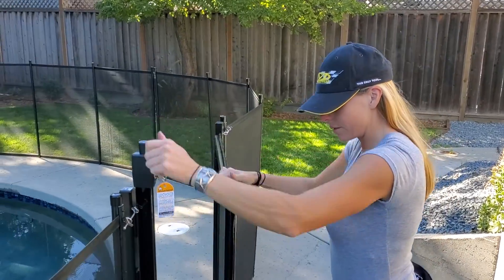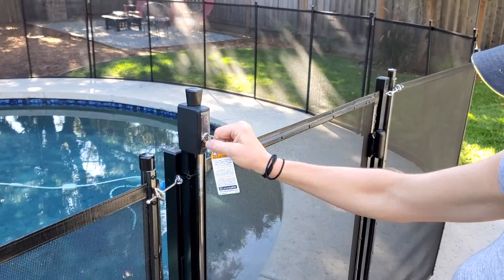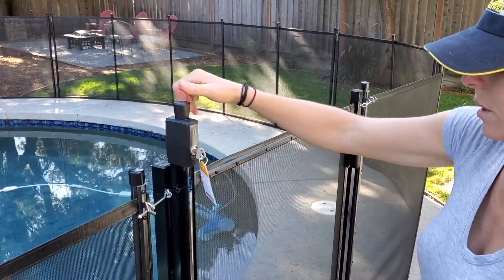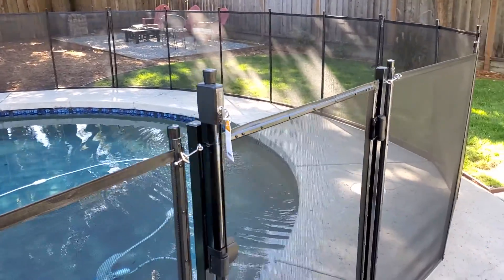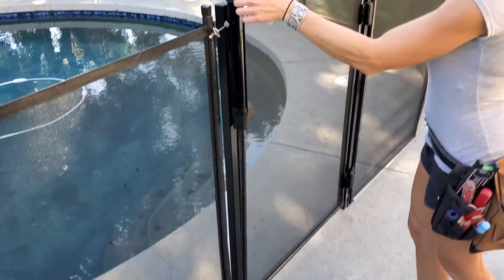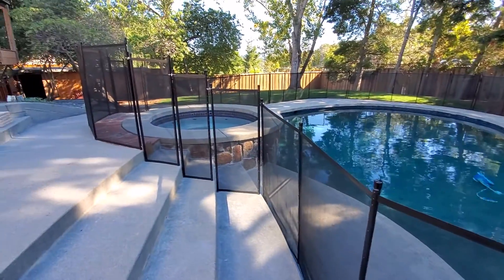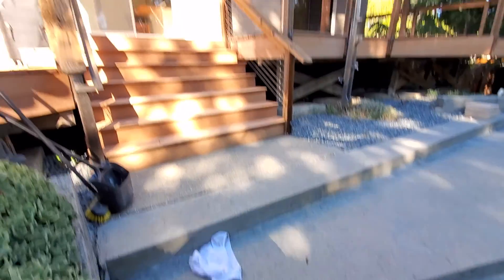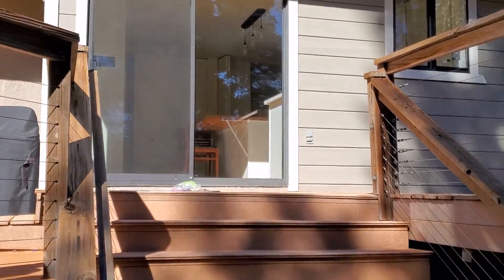Nor-Cal Child Protective Fence Gate and Magna Latch Operation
Protect A Child Pool Fence Bay Area